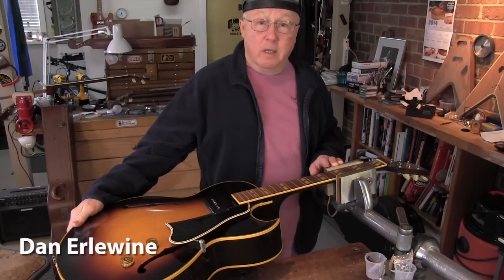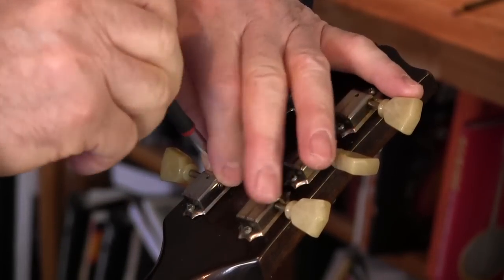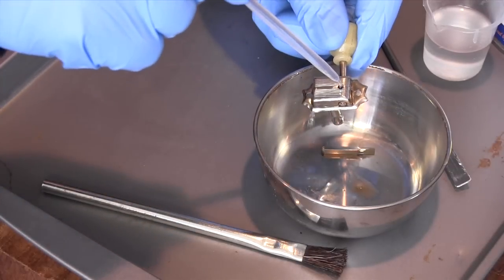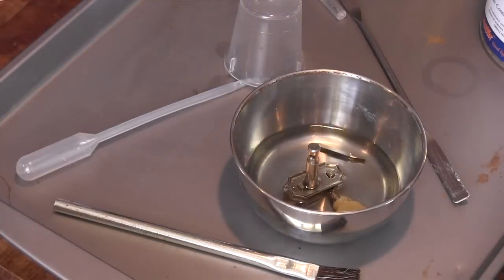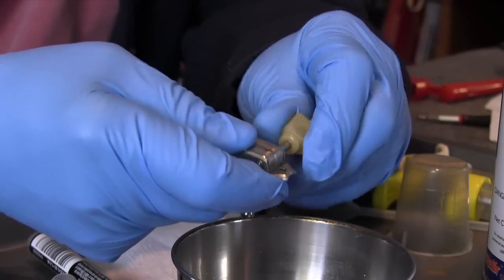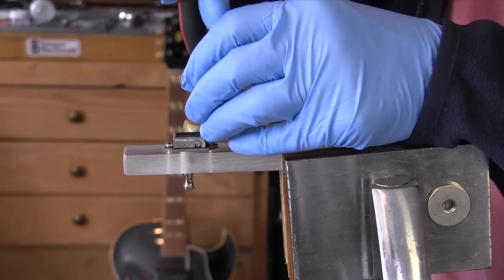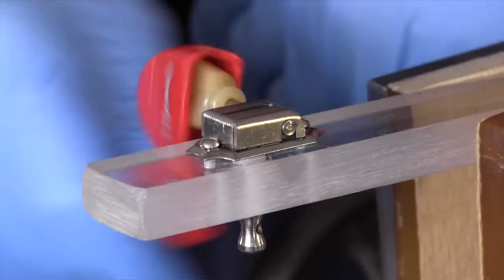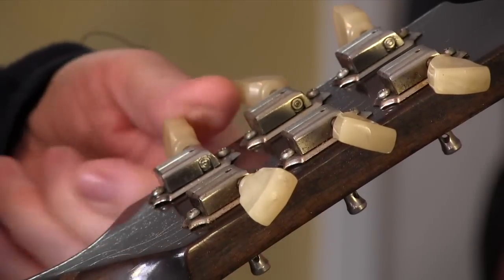How to clean dirty old guitar tuners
Dirty tuners filled with dried gunk: Dan Erlewine's working on a guitar that's been sitting untouched for over fifty years. The tuners are too stiff to use, but he gets them going again by using heat, naphtha and an injection of lubricant. He makes a nifty little tuner-holder jig, too.